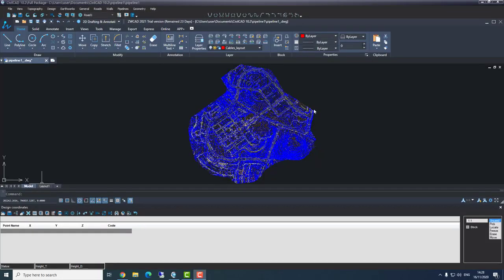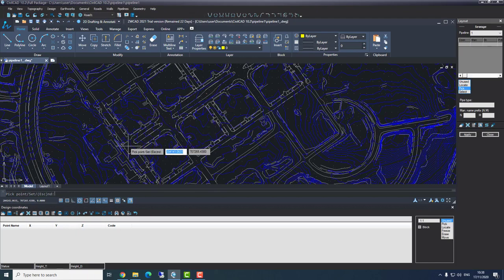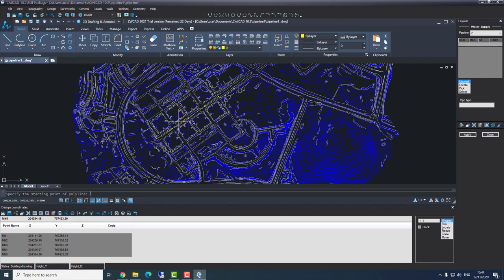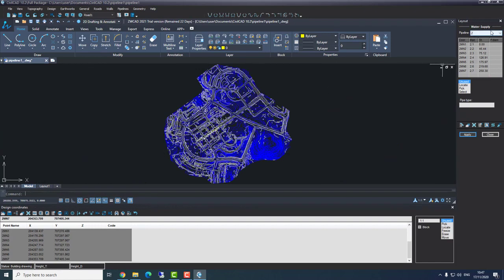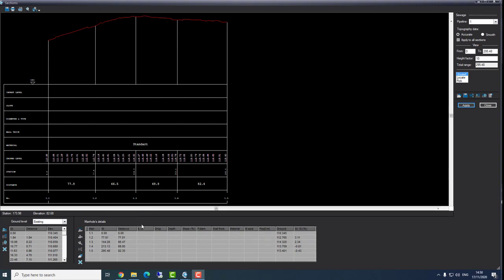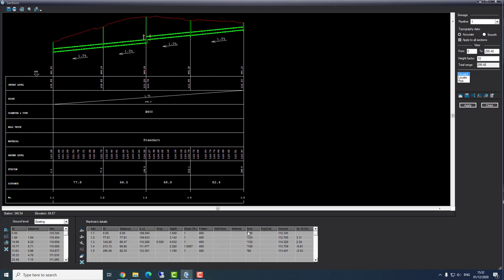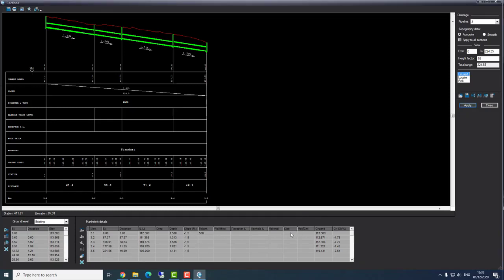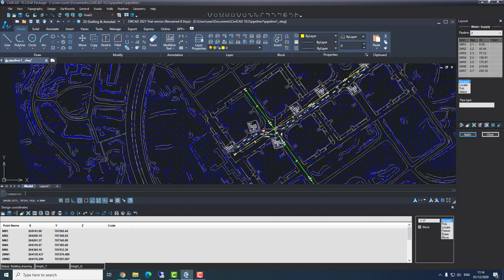Pipelines Tutorial- Using Pipelines list, Layout and Sections - CivilCAD 10.2